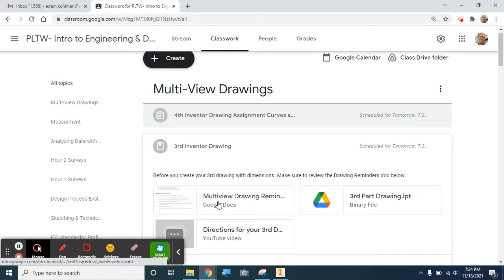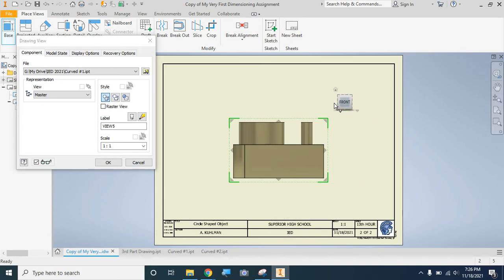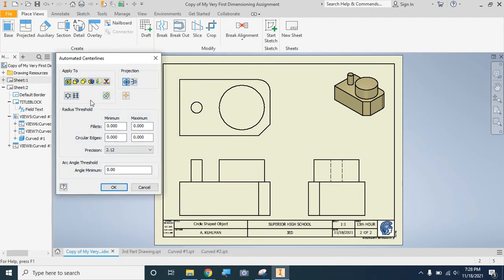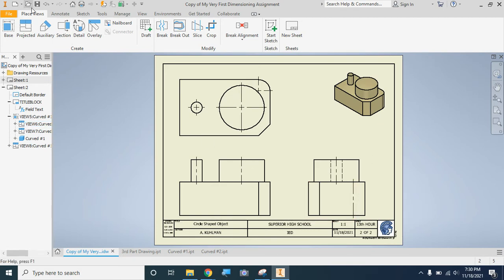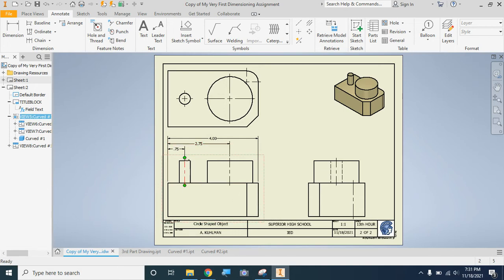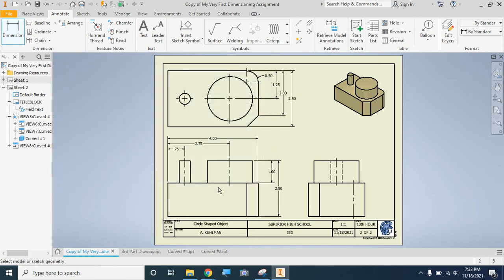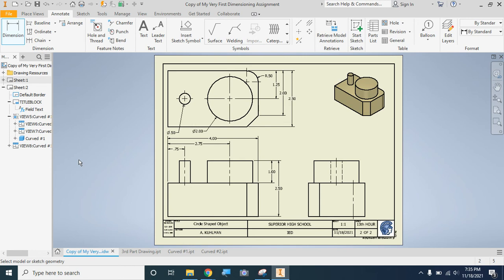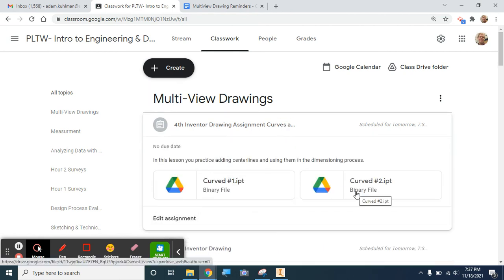Adding Centerlines and Dimensions for Curves in Inventor